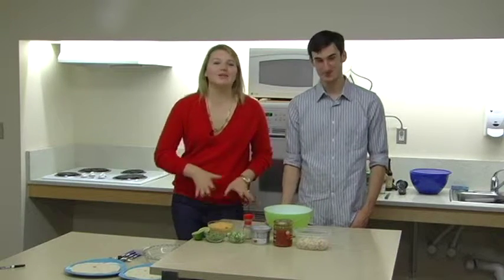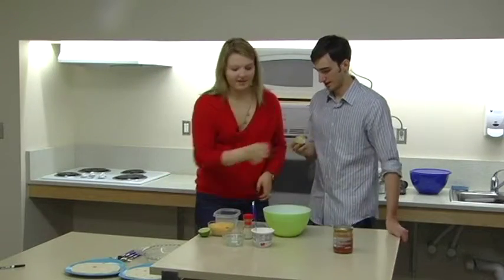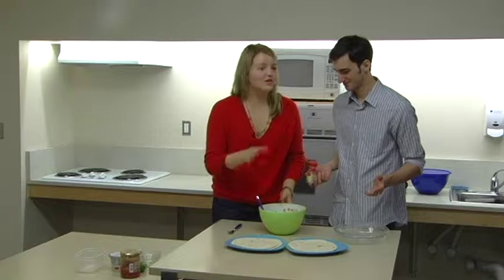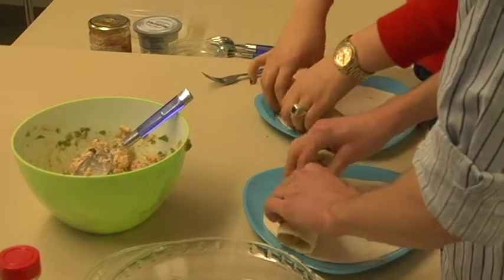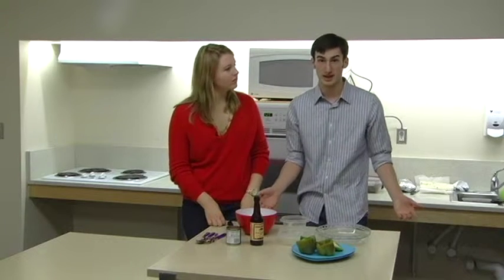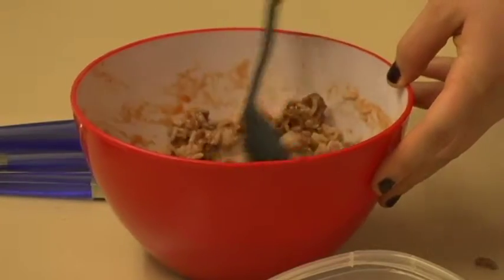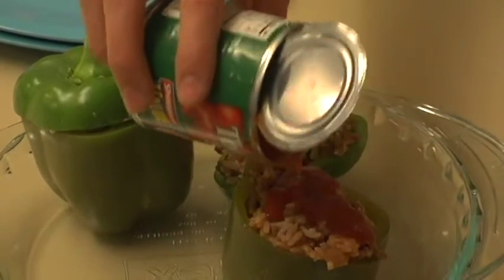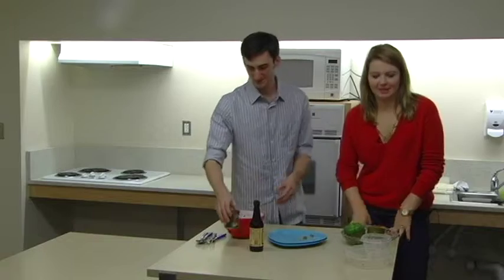Tex Mex Meals - College Kitchen, EP4, FA11